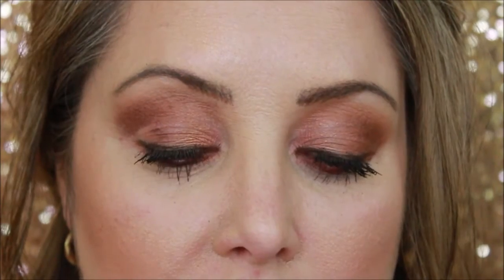itcosmetics Bye Bye Lines Foundation;